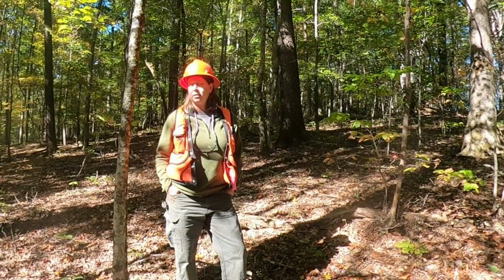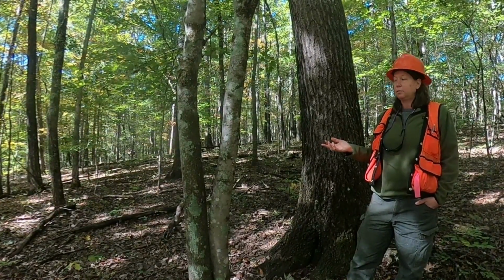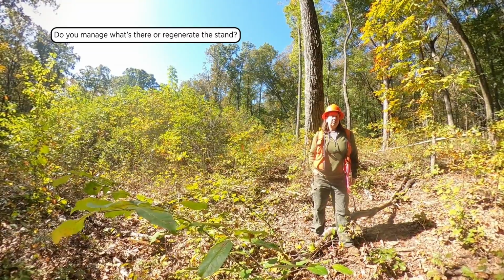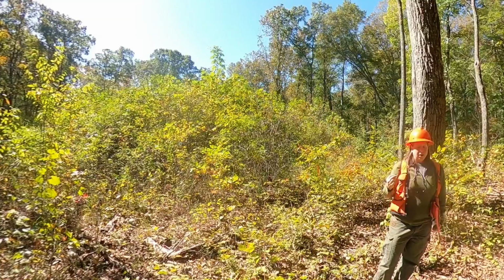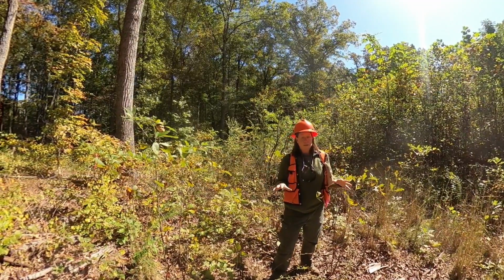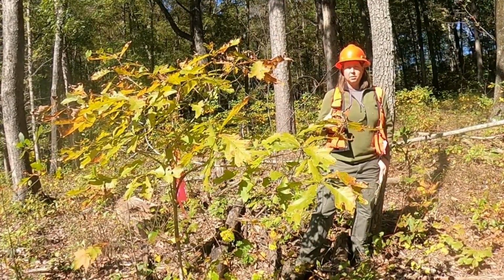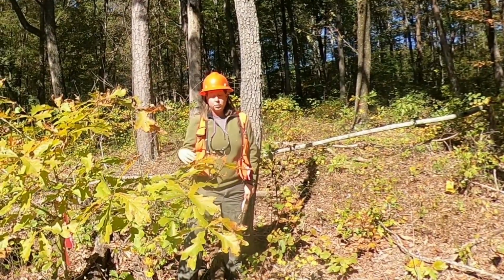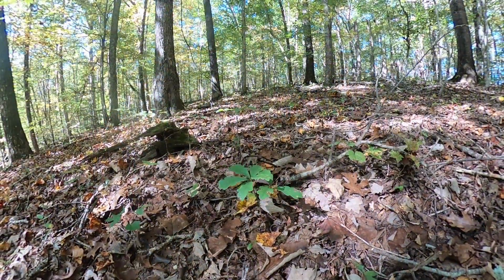Femelschlag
0:01:03 - Site History and Composition
0:07:15 - Fire and Fire History with Oak Regeneration
0:10:29 - Management Question and Specific Action
0:17:50 - Oak Silviculture
0:19:04 - Site Preparation for Femelschlag Gap
0:21:54 - Regeneration in Expanding Gap
0:24:22 - Artificial Regeneration - Oak Planting
0:30:58 - Seed Source Recommendations
0:33:05 - Herbicide in Cut and Matrix